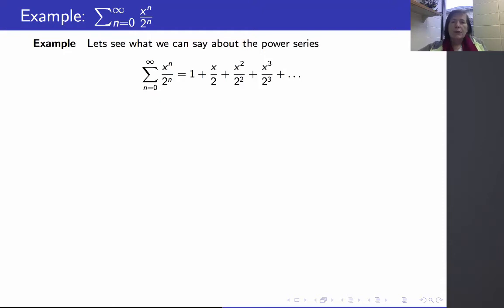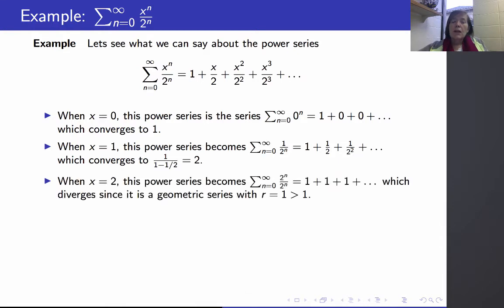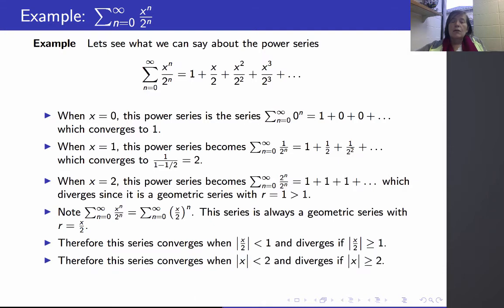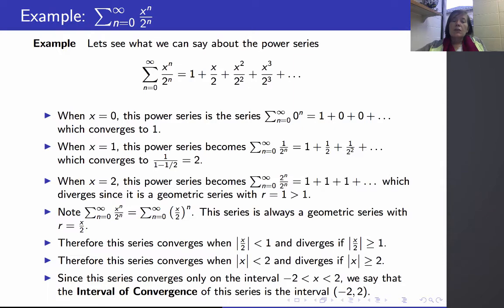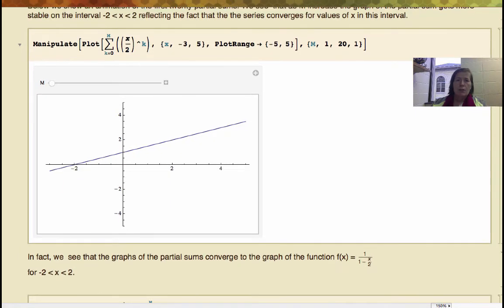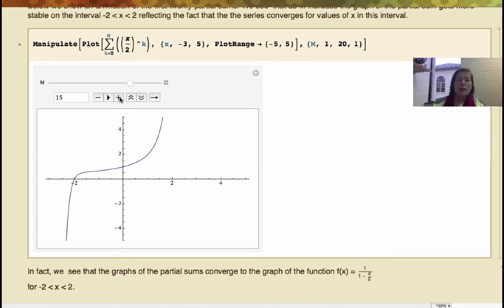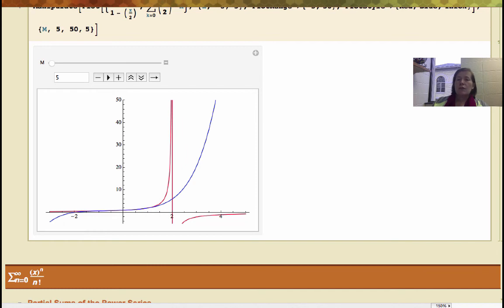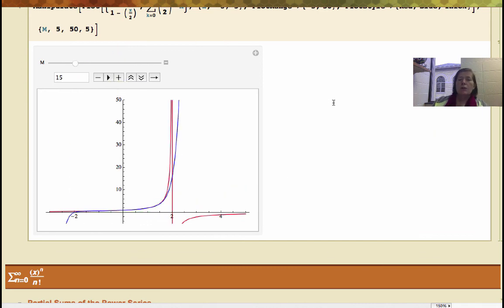Calculus II, Lecture 27, V2 Example Interval of Convergence